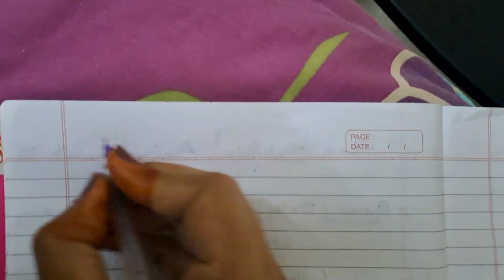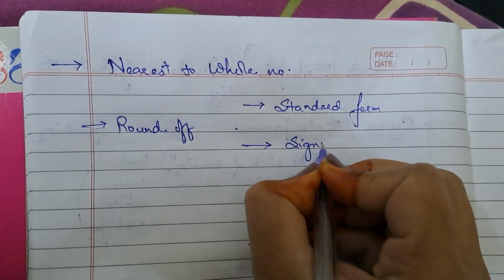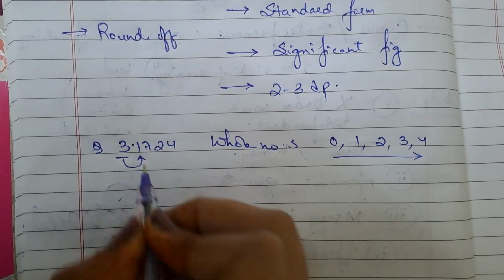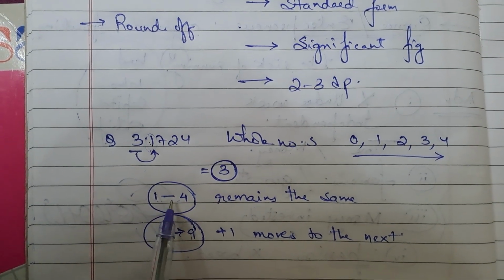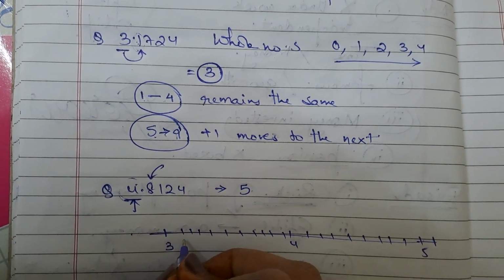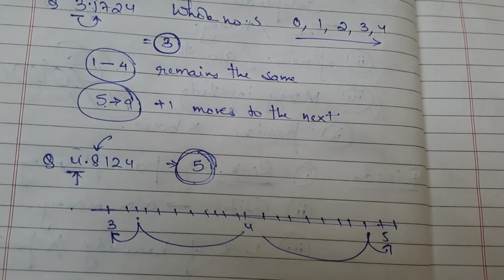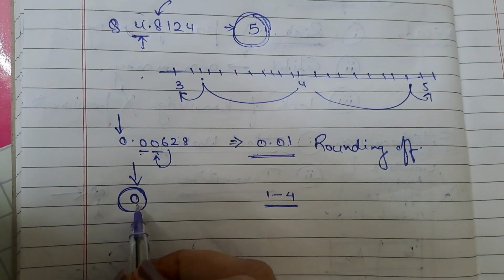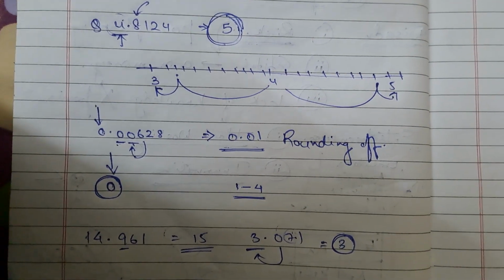Nearest to whole Number IGCSE O Levels